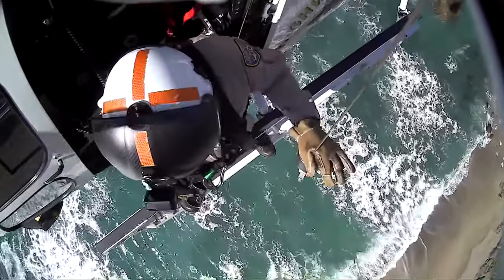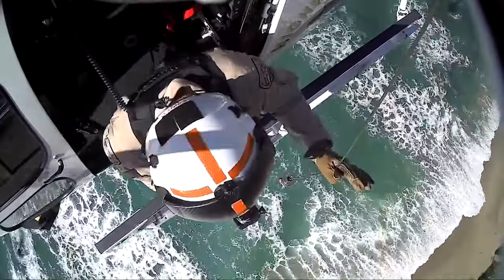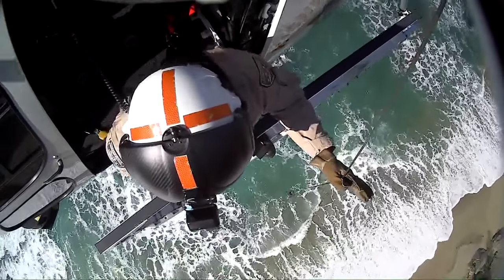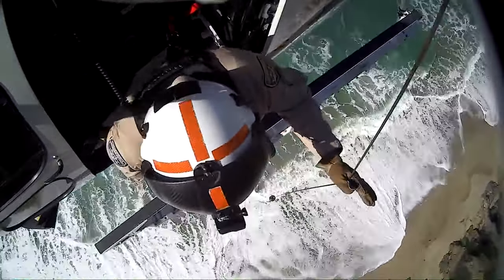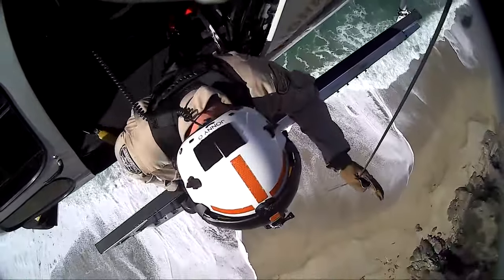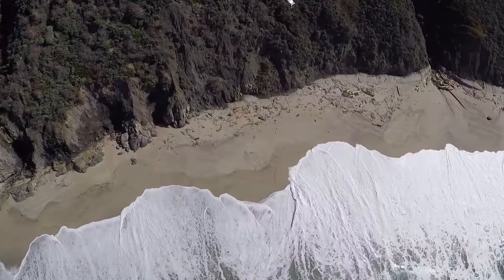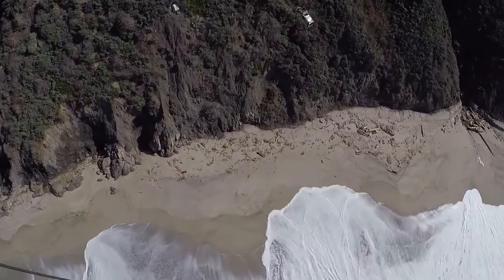Man stranded for 2 days off California cliffside rescued by CHP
A man was miraculously able to survive for two days after accidentally driving his vehicle off a California cliffside.
(Video: CHP- Coastal Division Air Operations)

KMPH on Facebook:

 / kmphfox26
KMPH on Twitter / X :

 / kmphfox26
KMPH on Instagram:

 • The News